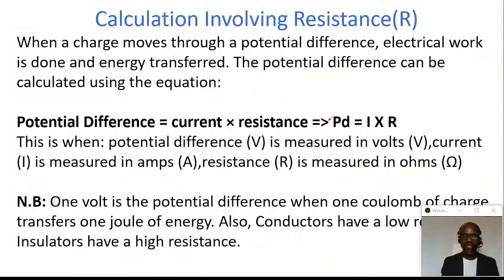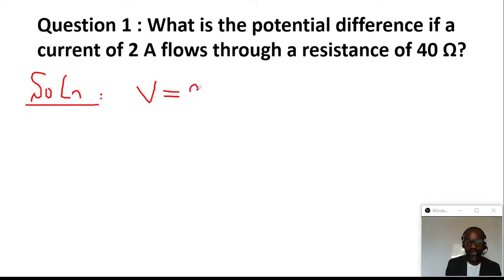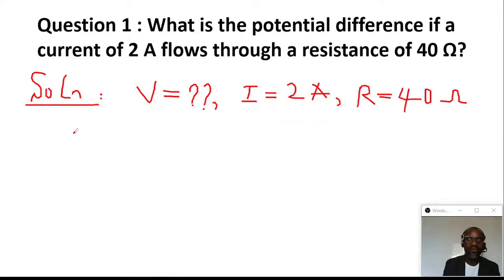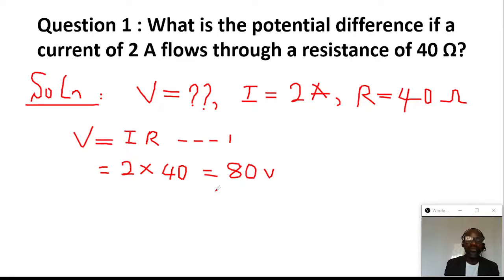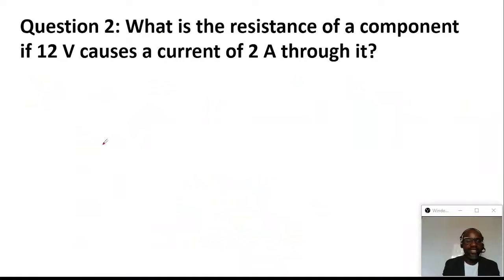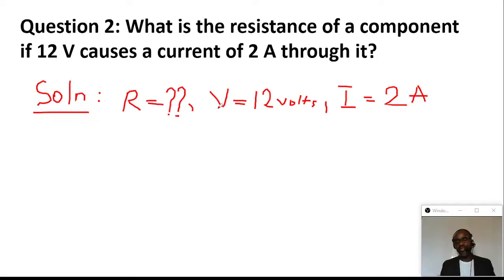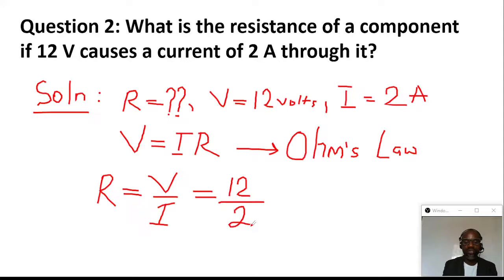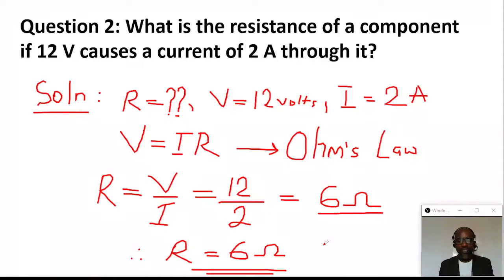How to Calculate Potential Difference(Pd) and Resistance(R)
Select Ammeter: Choose an appropriate ammeter based on the expected current range. Ensure it's rated to handle the current without damage.

    Turn Off Circuit: Before connecting the ammeter, turn off the circuit to prevent electrical hazards.

    Identify Current Path: Understand the direction of the current flow and locate the section of the circuit where you want to measure current.

    Open Circuit: If necessary, open the circuit to insert the ammeter in series. This might involve disconnecting a wire or component.

    Connect Ammeter: Connect the ammeter in series with the circuit. Ensure correct polarity alignment.

    Close Circuit: Once the ammeter is properly connected, close the circuit by reconnecting any wires or components that were opened.

    Power On: Turn on the circuit power. Ensure all connections are secure and there are no exposed wires.

    Read Measurement: Observe the current reading on the ammeter. Take note of any fluctuations or steady readings.

    Record Data: If needed, record the measured current for future reference or analysis.

    Power Off and Disconnect: After measurements are complete, power off the circuit and disconnect the ammeter. Ensure safe handling to avoid electrical shocks.

    Analyze Results: Interpret the measured current in the context of the circuit's requirements and specifications.

    Troubleshoot if Necessary: If the measured current deviates significantly from expected values, troubleshoot the circuit for potential issues.

By following these steps, you can effectively measure current using an ammeter, ensuring safety and accuracy in your electrical measurements.